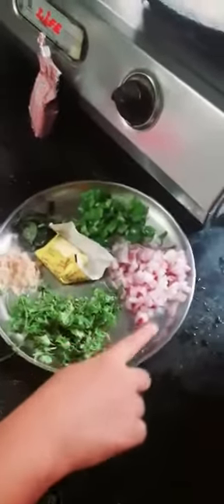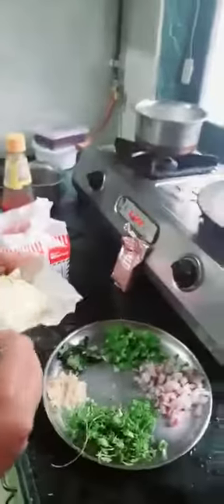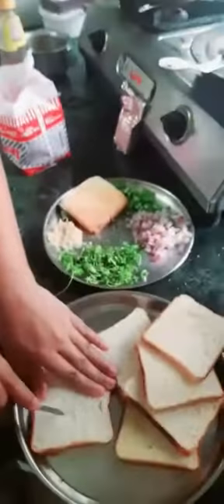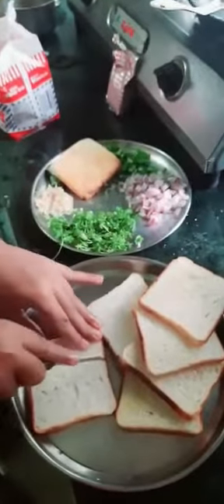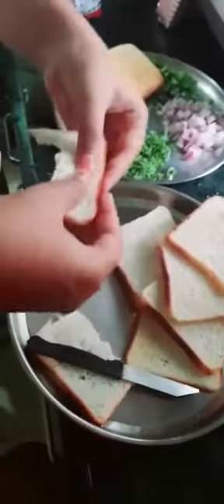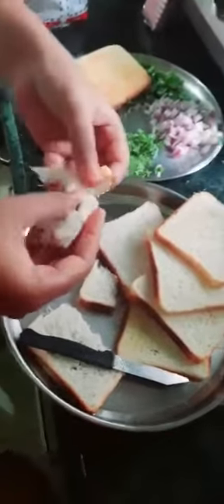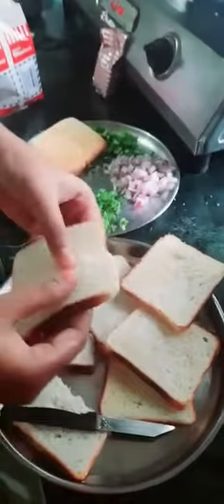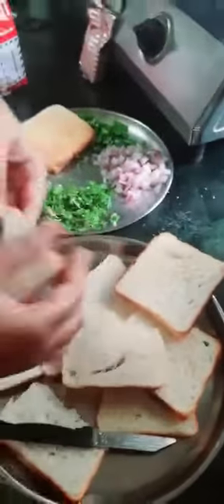Cooking Activity| by Akanksha Gole| for more details contact us on 7977426385